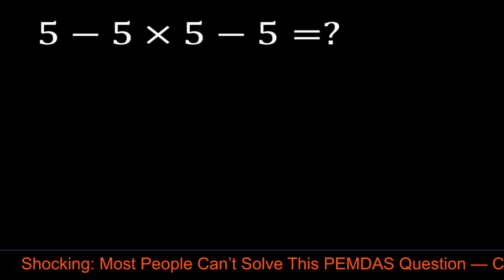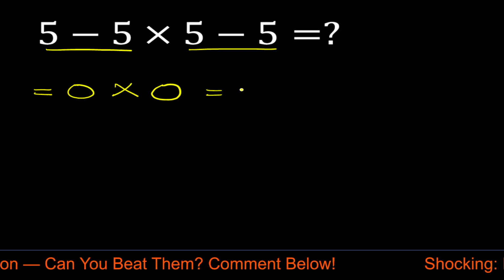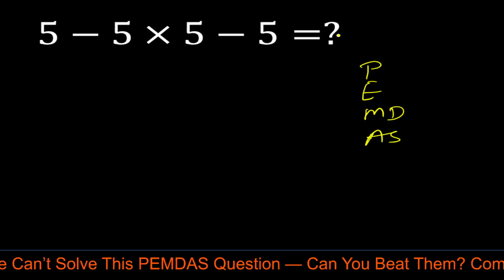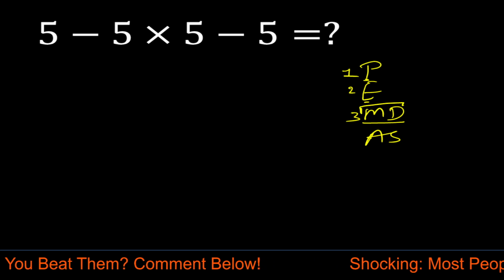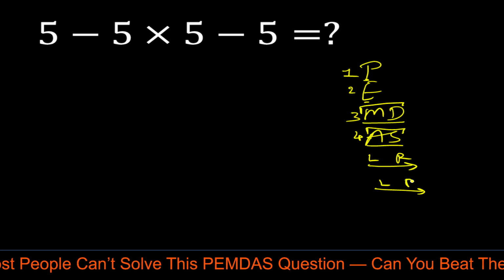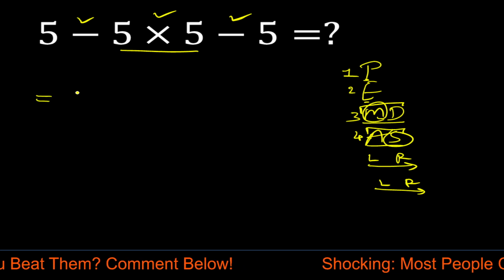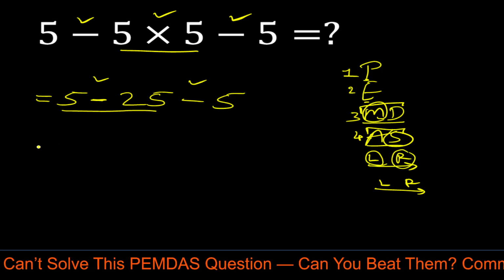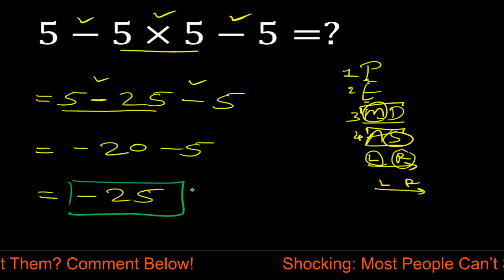This Simple Math Question Stumps Everyone!